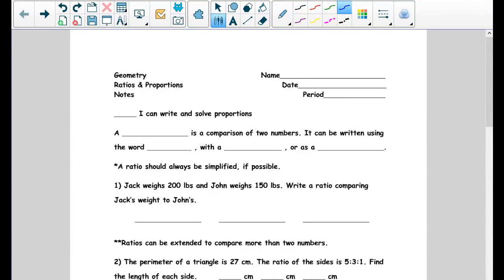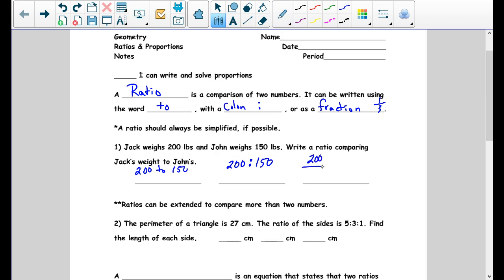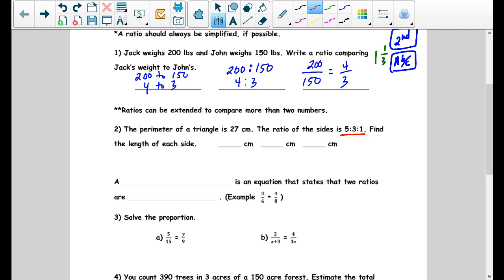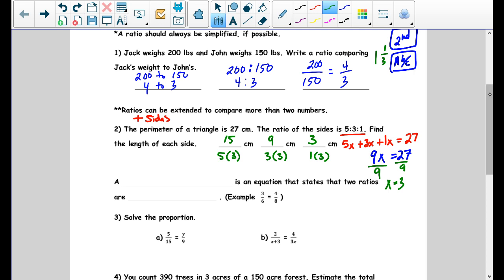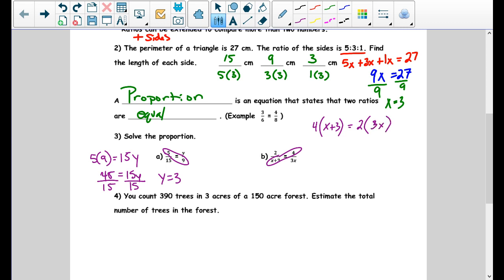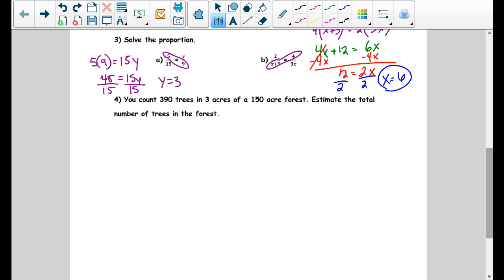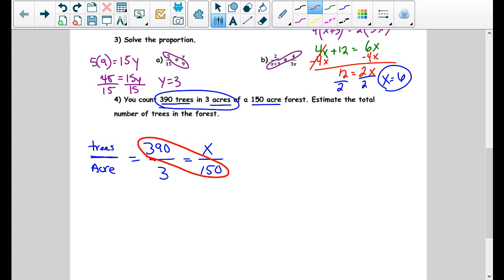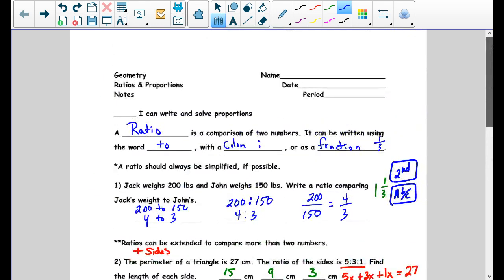Ratio and Proportions Notes